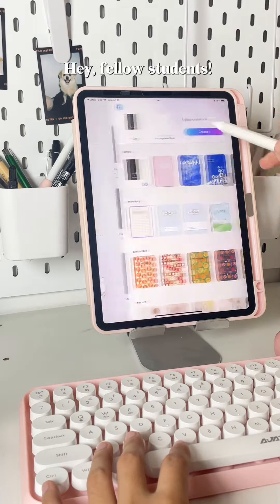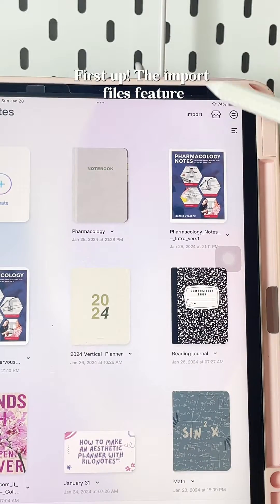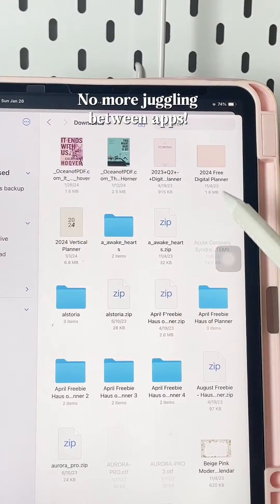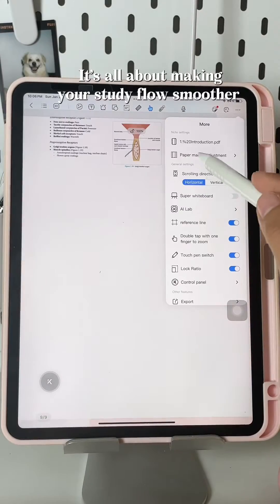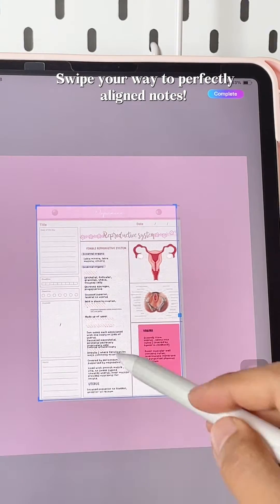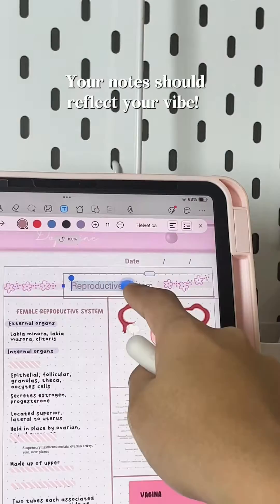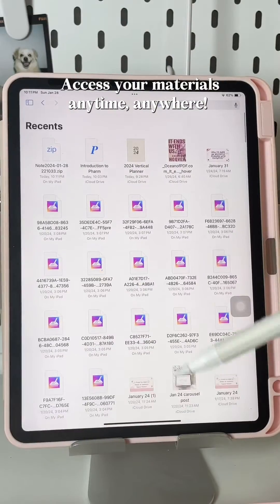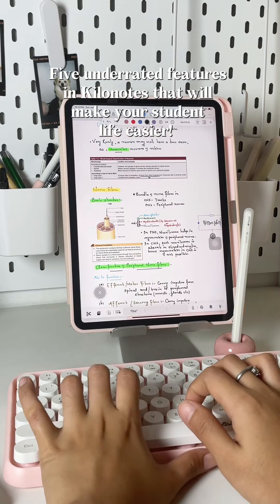5 Underrated Kilonotes Tools You Need to know NOW!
Discover 5 underrated Kilonotes tools designed to enhance your student experience! Boost your productivity and streamline your organization!